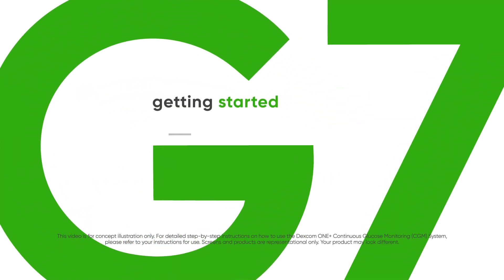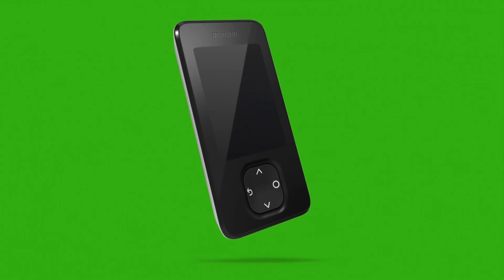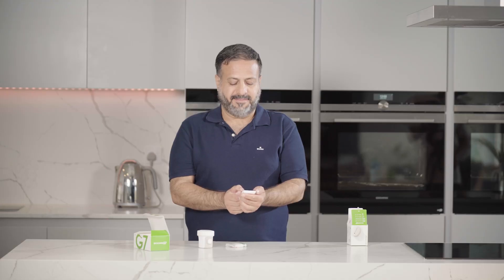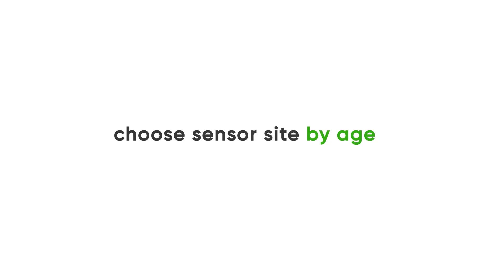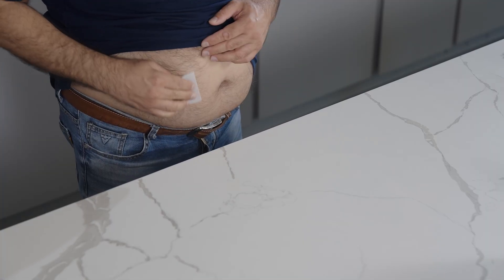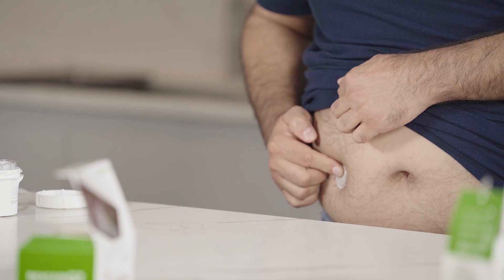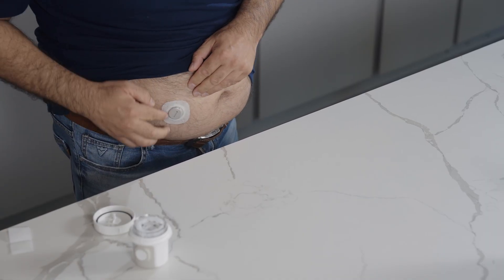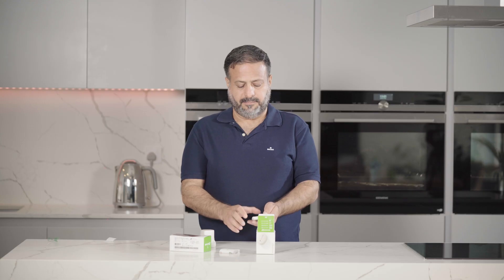G7 - Getting Started Receiver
Learn how to set up and use your Dexcom Continuous Glucose Monitoring (CGM) system step by step.
In this video, we’ll guide you through everything you need to know to get started with your Dexcom device with confidence.
Follow us and be part of the Dexcom community!